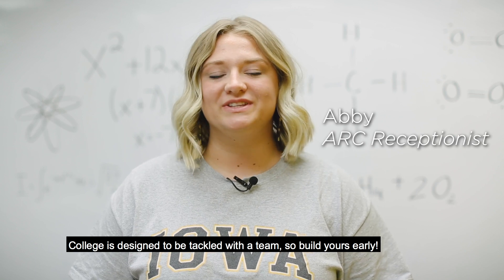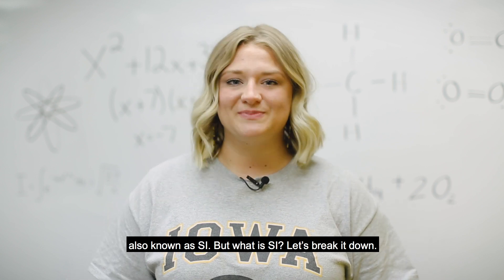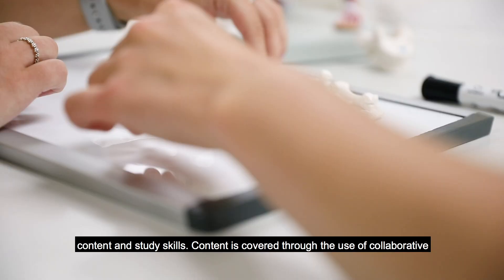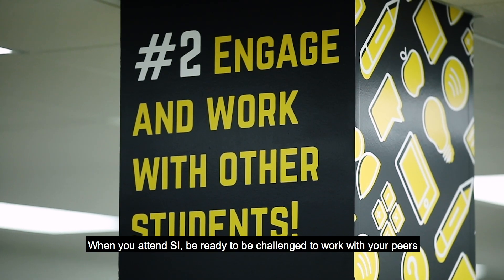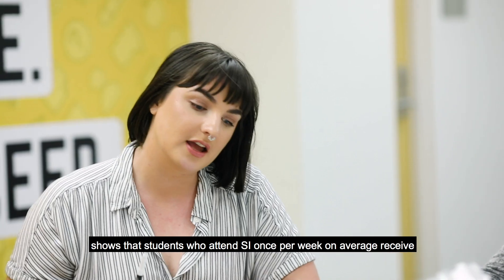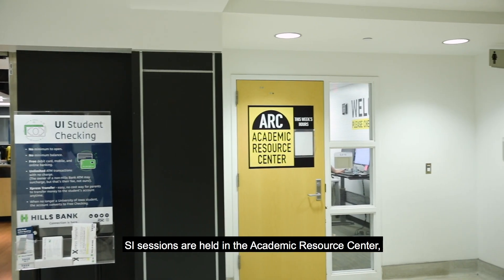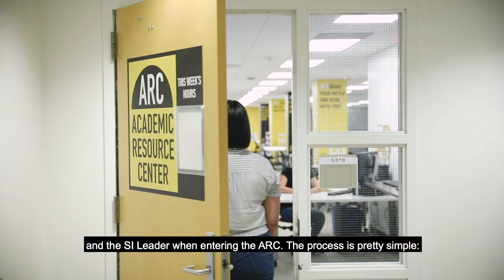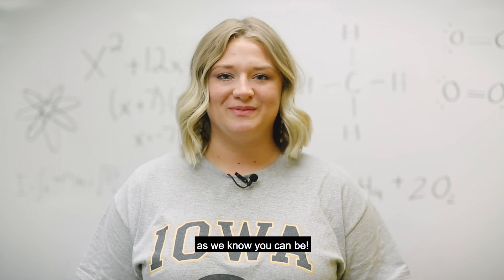Fall 2019 Supplemental Instruction (SI) Video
Supplemental Instruction (Known as SI) is free organized group study sessions. Open to all students, available all semester, and led by students who previously excelled in the course. SI is a great way to review & practice course material and learn study strategies.

Courses offerings & session times are listed on Tutor Iowa and the ARC websites:
tutor.uiowa.edu